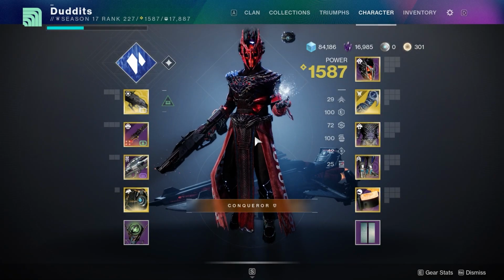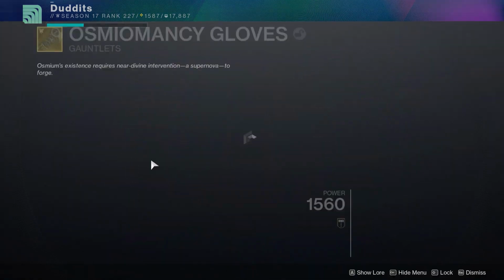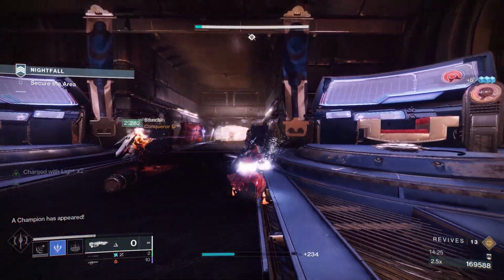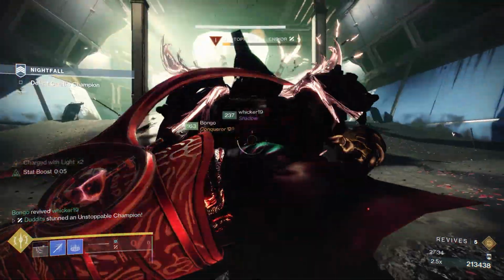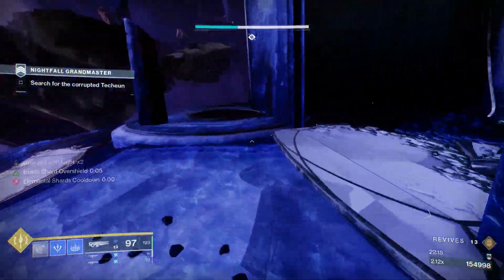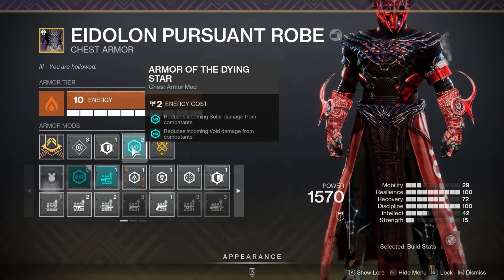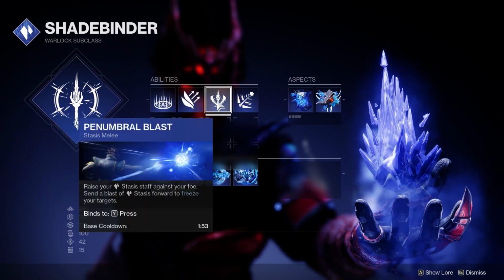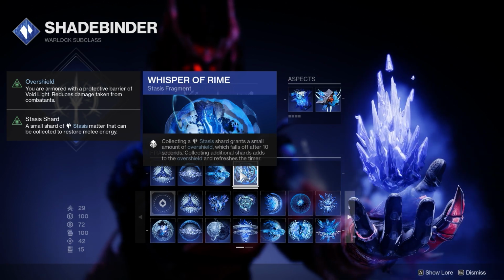This build makes end game a breeze! Stasis Warlock Ice ignition build Destiny 2 Osmiomancy gloves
This build is my favourite when Grandmasters come back to Destiny! With the seasonal mods revitalizing blast and solar fulmination we can now freeze, slow and ignite making the stasis Warlock now put out some crazy damage to large groups of enemies, and champs. I also showcase the nezarecs whisper glaive with this build and how the glaive block and kill tactics really enhance the slow and freeze style play from the stasis subclass.
If you like builds, testing or want help setting up builds join the community discord